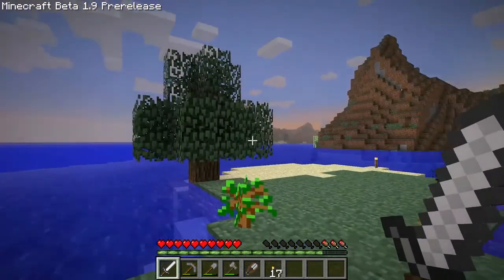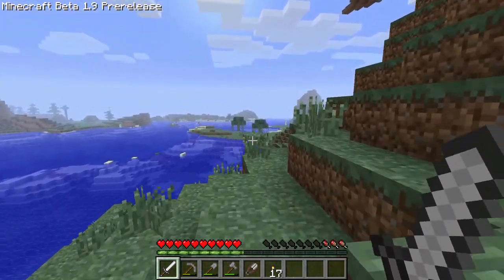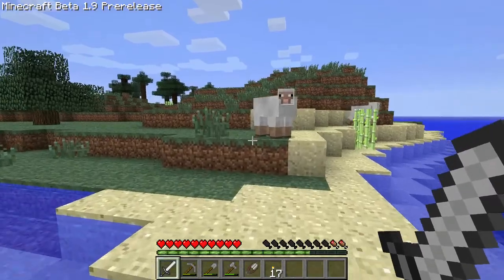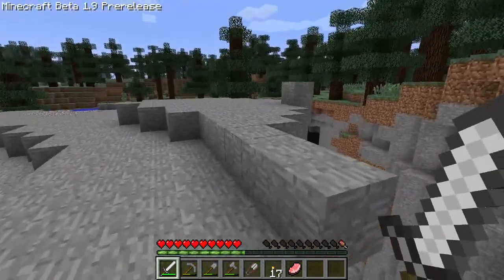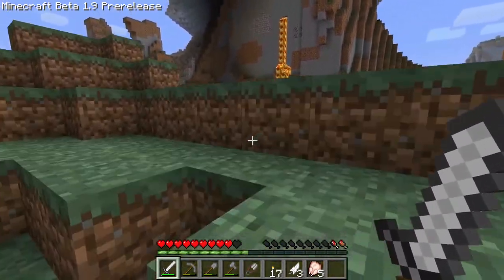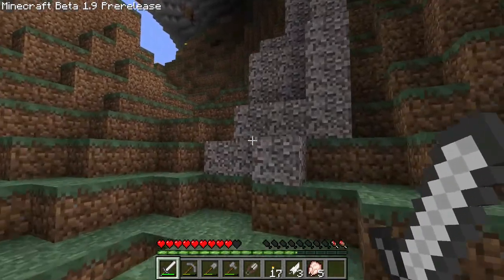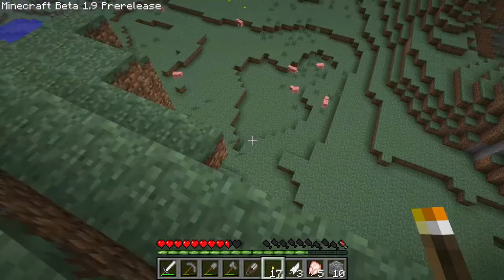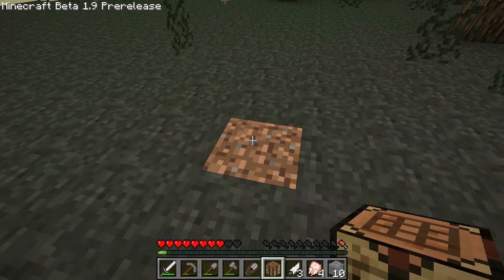MINECRAFT! Beta 1.9 Prerelease, Part 1: A New Journey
Rees begins a new journey within the latest prerelease of Beta version 1.9!